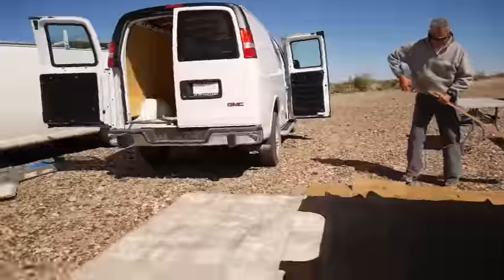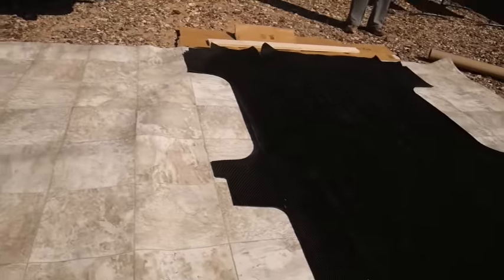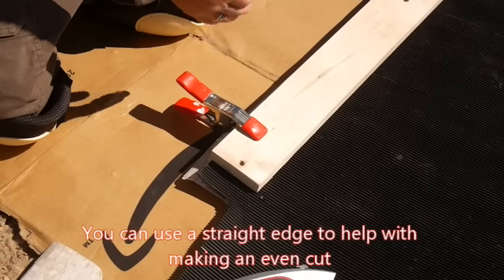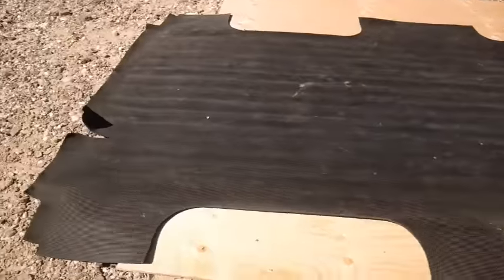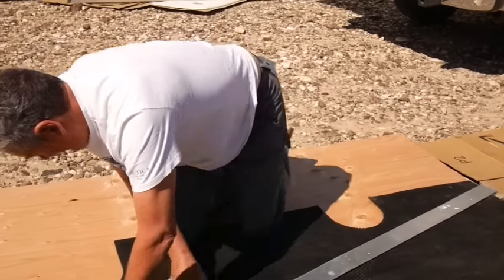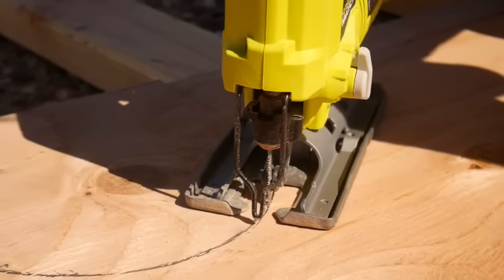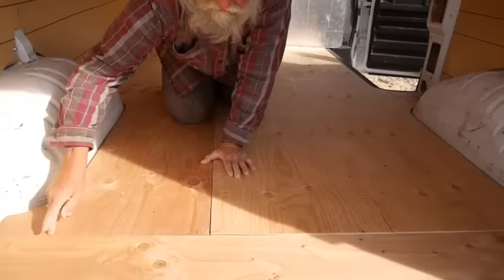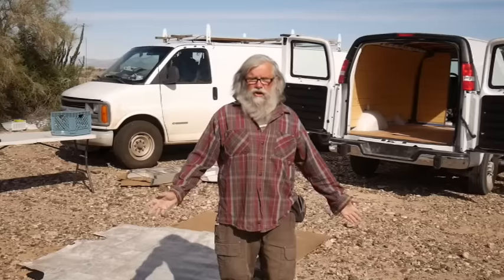Van Life Essentials How to Build a Floor in a Van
In today's video we show you how I built and converted my van to live and travel in by specifically looking at the floor. I used 3/8 inch plywood and linoleum on my floor.  I'll show you how I used a jig saw to cut the plywood and a razor knife to cut the linoleum.

~Power Stations
~12V Batteries
~Portable Solar Panels
~Hard Solar Panels
~Gas and Dual Fuel Generators